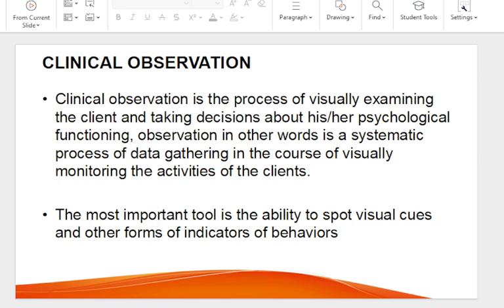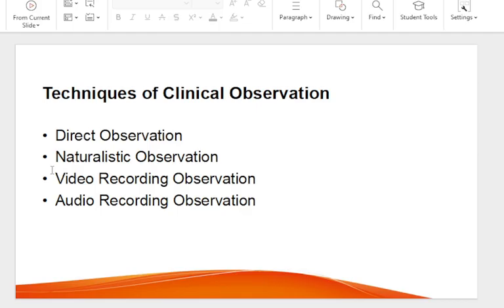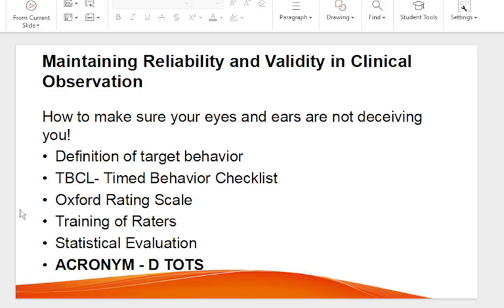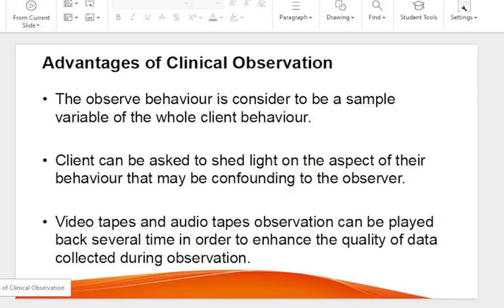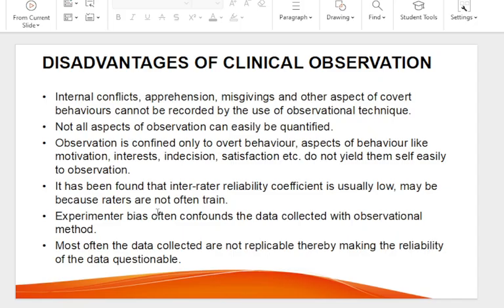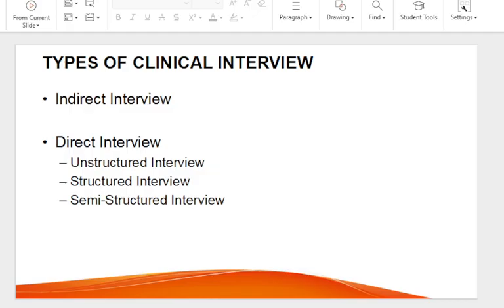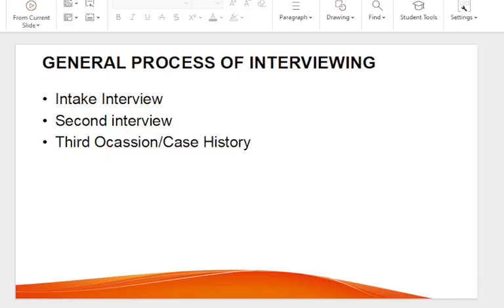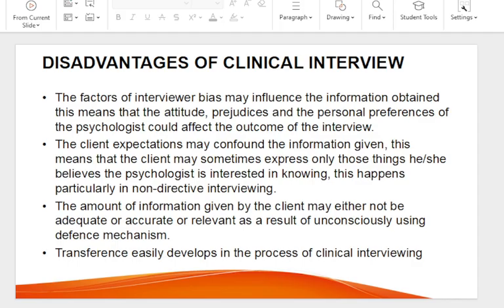PSY 433 [Psychotherapy] Concept of Clinical Observation